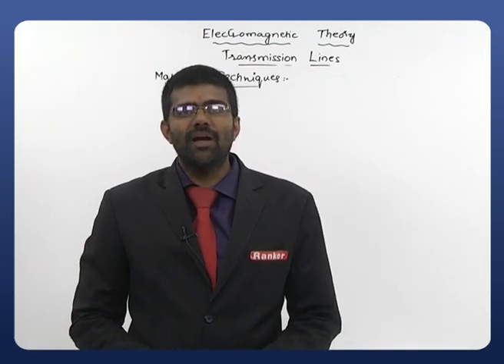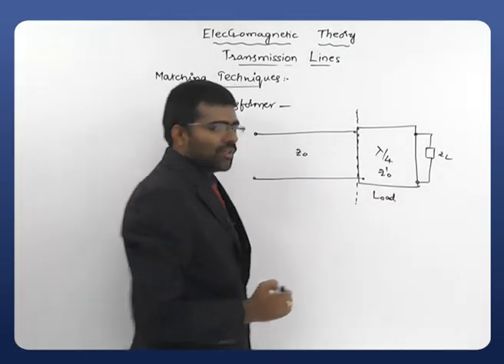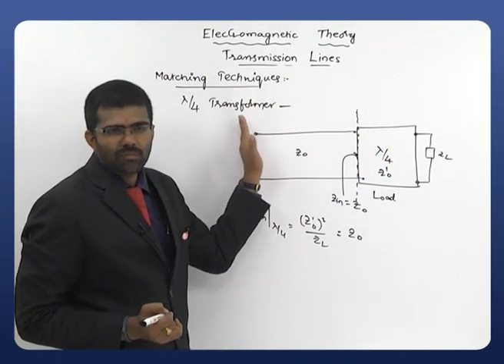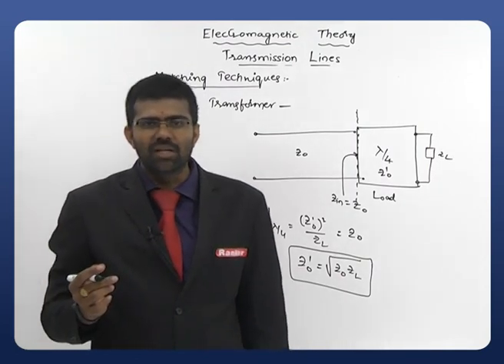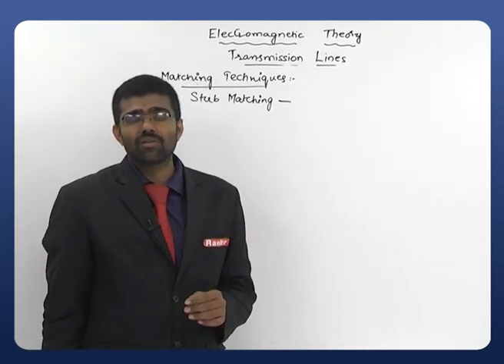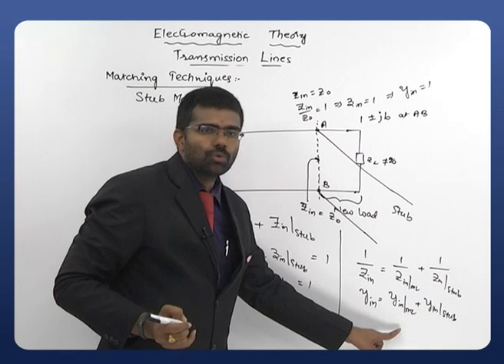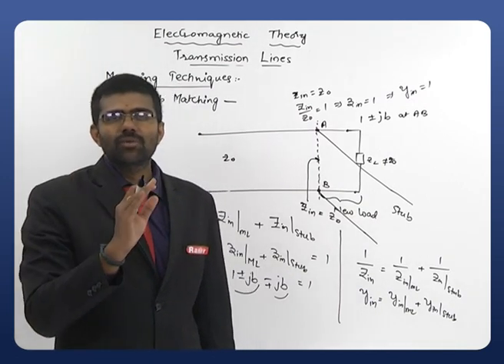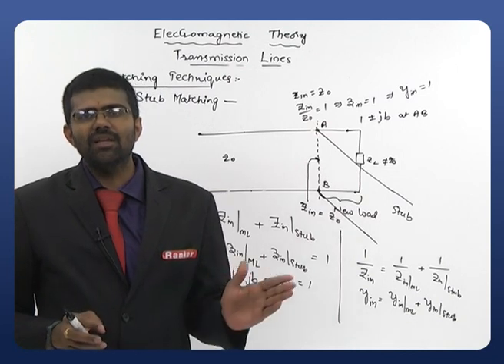Matching Techniques | Transmission Lines | Electro Magnetics | GATE | P. S. S Pavan Ganesh | Part 02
This lecture video deals primarily with Matching Techniques in Transmission Lines enclosed with Electro Magnetics which is briefly explained by P. S. S Pavan Ganesh Sir.